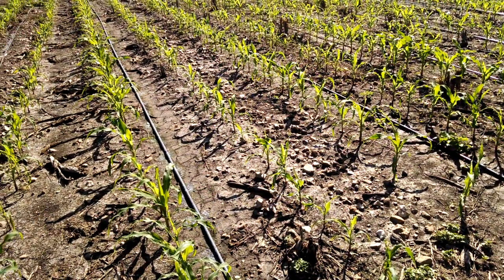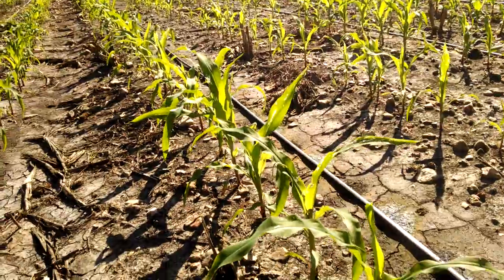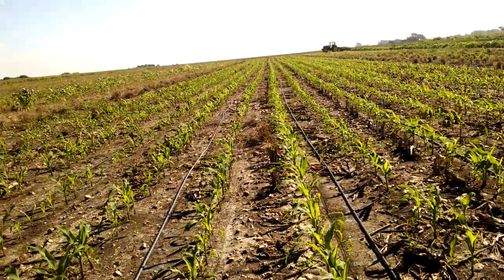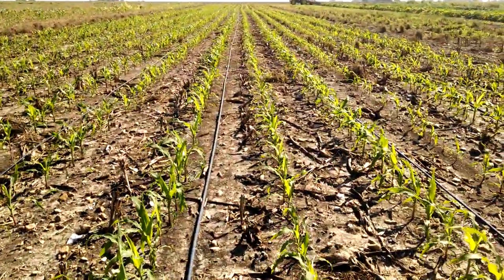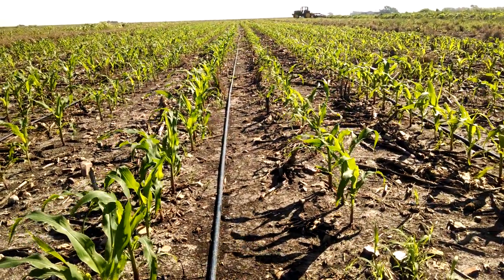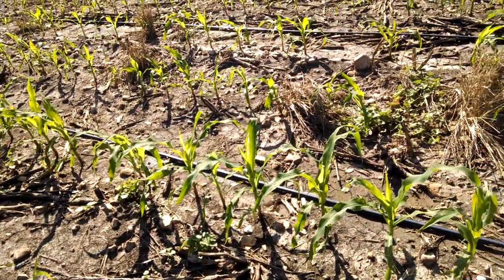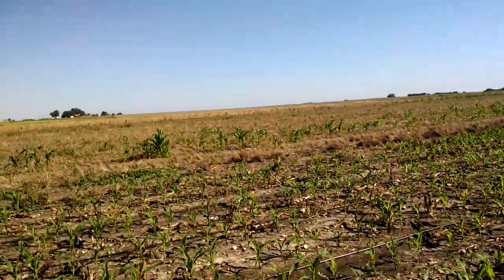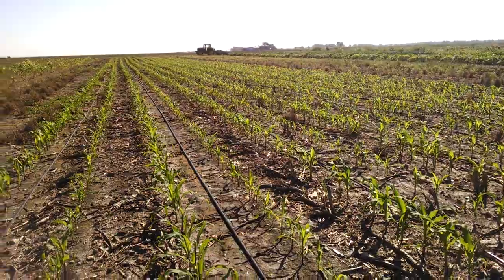Getting hit early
Pest management at v4 in fall sweet corn